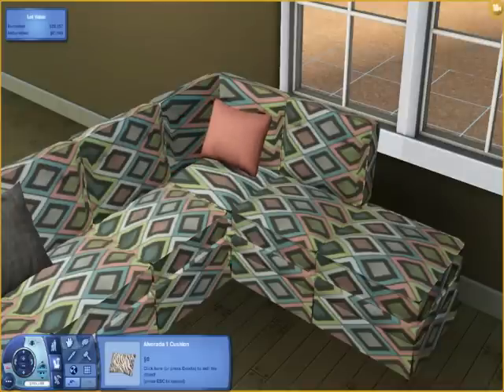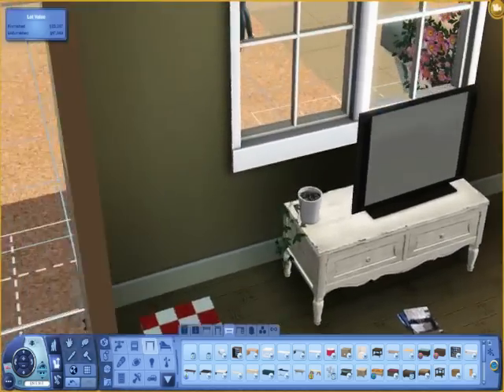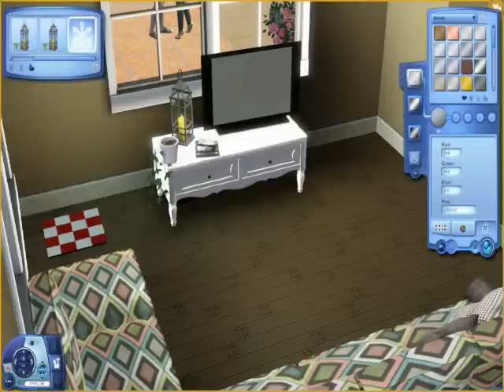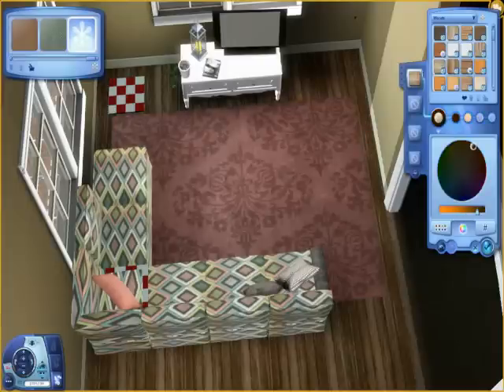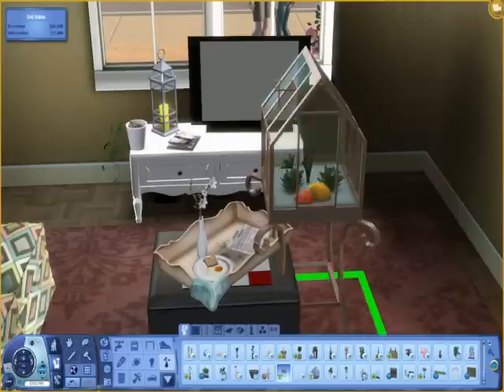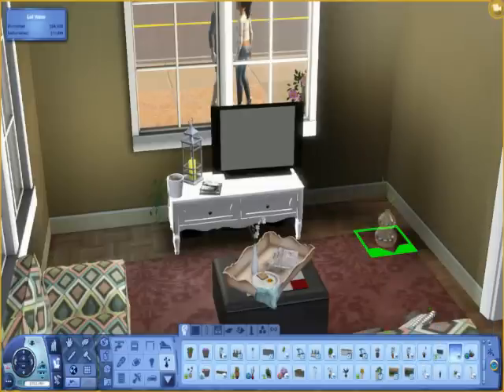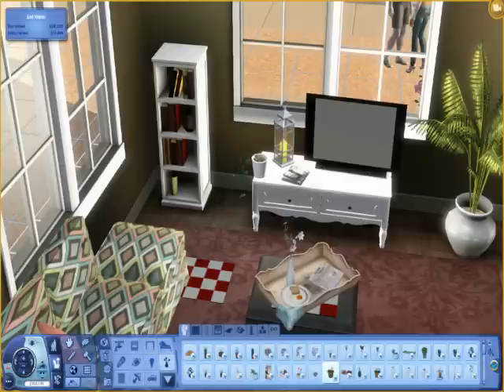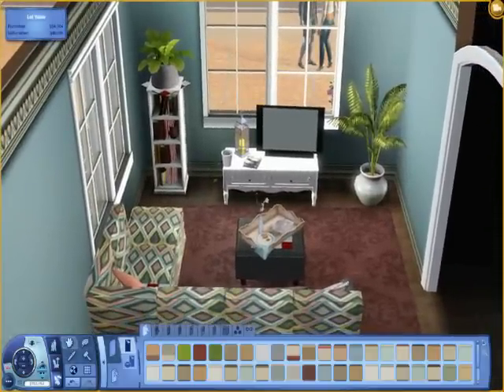Livingroom Decorating Part 2 SUCL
For those looking for help on decorating your sims home with style.

The cheat code used is:
moveobjects on
(Hold Alt down to rotate objects and place them more freely)

Custom Content from:
The Sims Resource, modthesims.info, ACE Creators, The Sims 3 Store, Mango Sims, Around the Sims 3, and many more.

Bookcase: AnoeskaB at TSR
Tiny Plant on table: Simplystyling.de
Plant on bookcase: Mango Sims
TV: By Morphead at MTS
Pink Pillow: SimCredible

My Custom Content Site:
SimsUnderCandleLight.wordpress.com

Have a decorating request just Message me here on YouTube!

Thanks again!